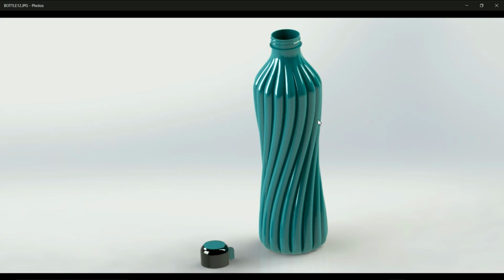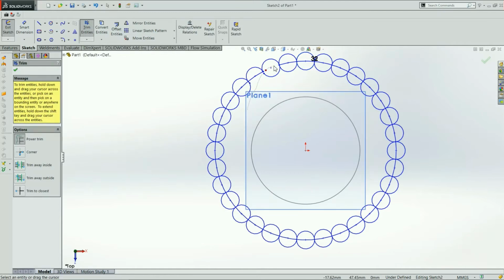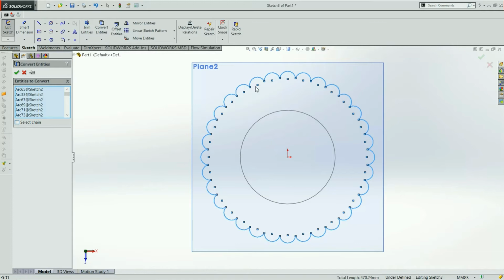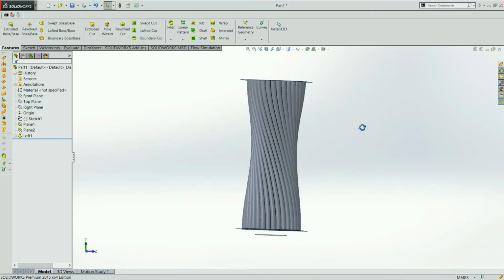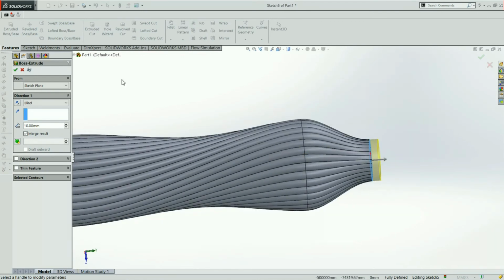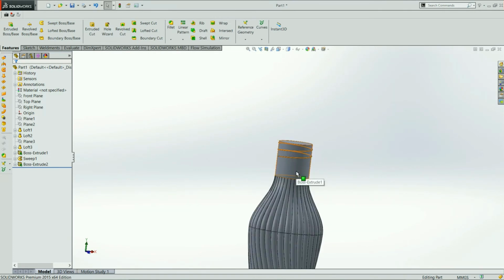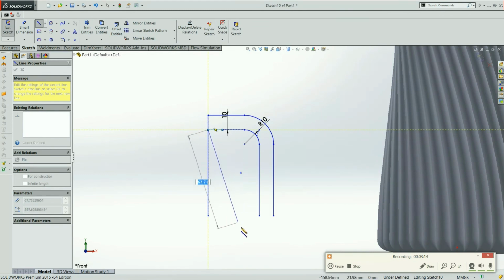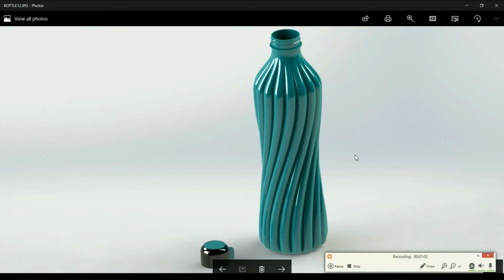Solidworks TUTORIAL #01 How to design a BoTTLE | Its made EZy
Solidworks Tutorial on How to design a BOTTLE.

Do you feel difficult to create 3D designs in computer software like SOLIDWORK, CATIA, Fusion 360, Creo, Etc. Here we are to make it easy for you. Get 3D models of any objects done by our design experts in just a click. How to do 3D Modelling in SOLIDWORKS How to do 3D Modelling in CREO How to do 3D Modelling in CATIA How to do 3D Modelling in FUSION 360 3D Modelling tutorial in Solidworks 3D Modelling tutorial in CATIA 3D Modelling tutorial in CREO 3D Modelling tutorial in FUSION 360 Cad modelling 3D modelling 3D design Solidworks tutorial Solidworks design Solidworks Modelling Solidworks Video Solidworks 3D model Solidworks surface Solidworks 3d Solidworks assembly Solidworks software Solidworks install Solidworks installation Solidworks download CATIA tutorial CATIA design CATIA Modelling CATIA Video CATIA 3D model CATIA surface CATIA 3d CATIA assembly CATIA software CATIA install CATIA installation CATIA download CREO tutorial CREO design CREO Modelling CREO Video CREO 3D model CREO surface CREO 3d CREO assembly CREO software CREO install CREO installation CREO download CREO parametric FUSION 360 tutorial FUSION 360 design FUSION 360 Modelling FUSION 360 Video FUSION 360 3D model FUSION 360 surface FUSION 360 3d FUSION 360 assembly FUSION 360 software FUSION 360 install FUSION 360 installation FUSION 360 download ANSYS CFD ANSYS analysis ANSYS Structural analysis ANSYS Fluid ANSYS Fluid analysis ANSYS flow ANSYS flow analysis ANSYS thermal ANSYS thermal analysis ANSYS workbench ansys Ansys tutorials ANSYS fluent The music clips has been taken from: Bensound, Fallin(song by KUTZ) - Fallin' (feat. Ellie Jean) [Vocal Mix] - Kutz, Morillo-Markers Anthem.